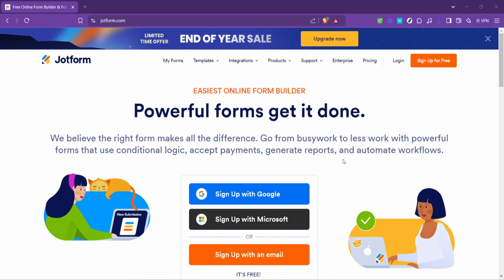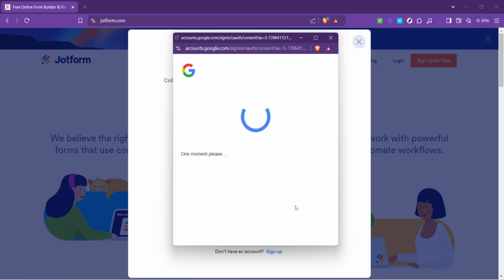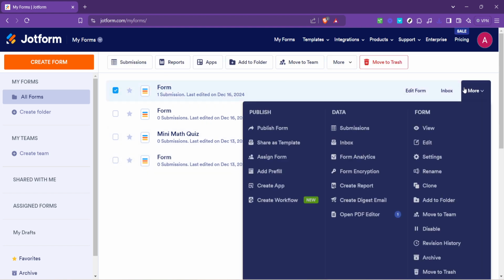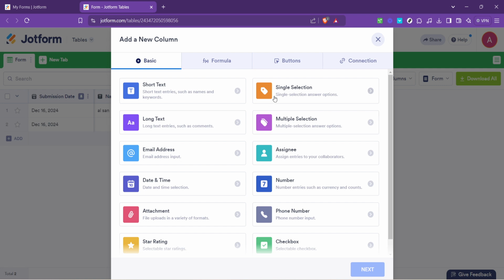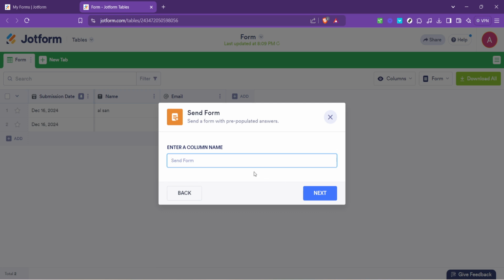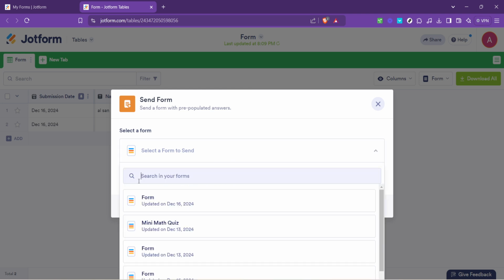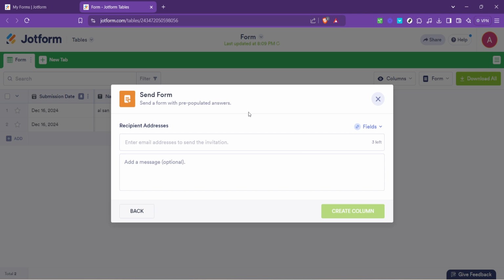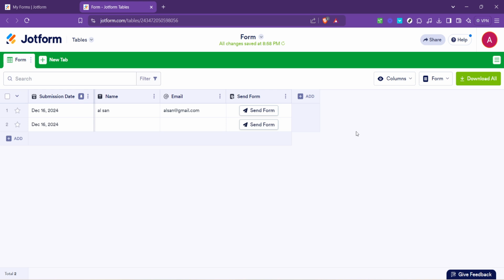How to Prefill Jotform (Full 2024 Guide)